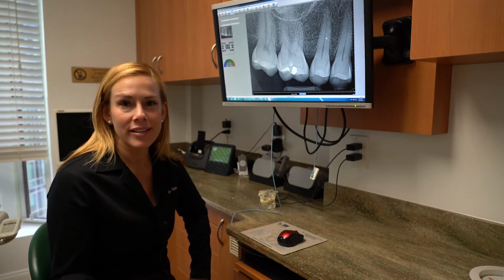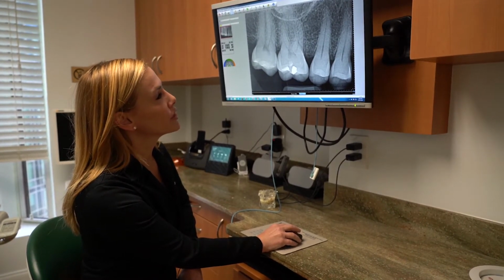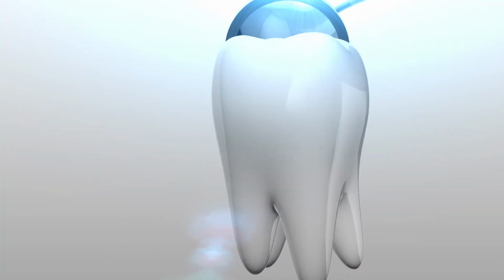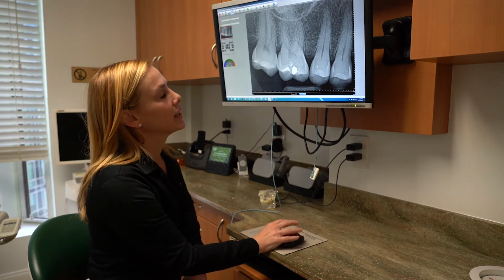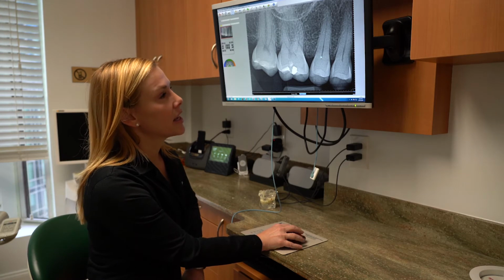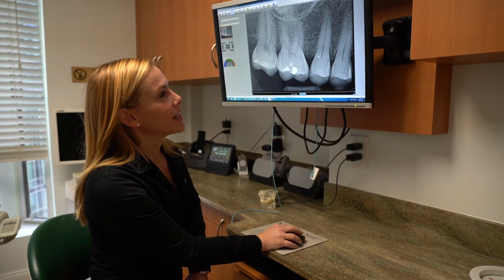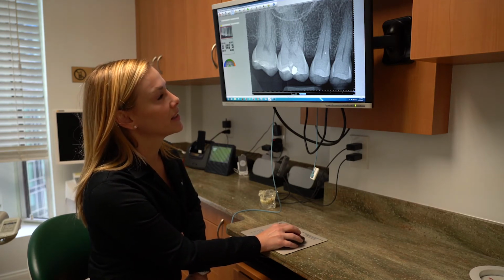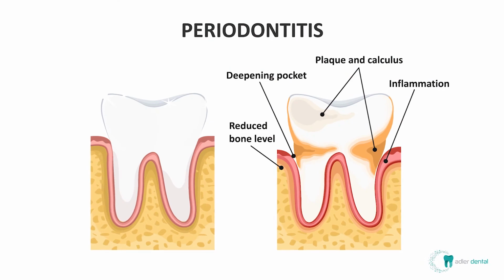The Anatomy of a Tooth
Dr. Adler describes how your teeth are composed of many dental tissues